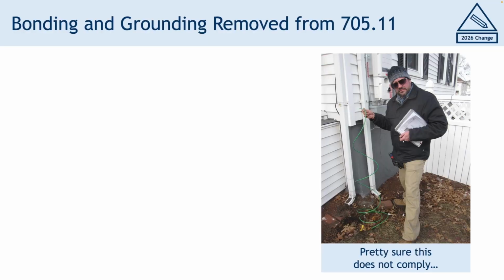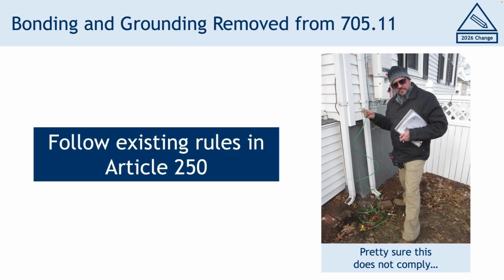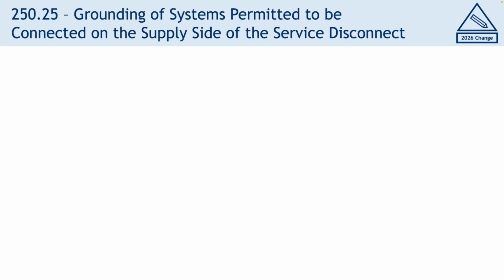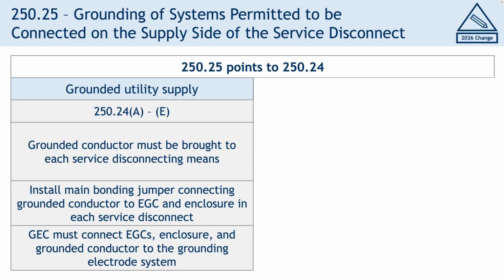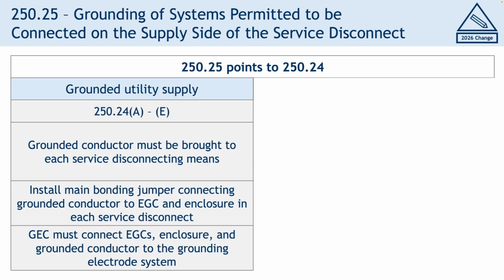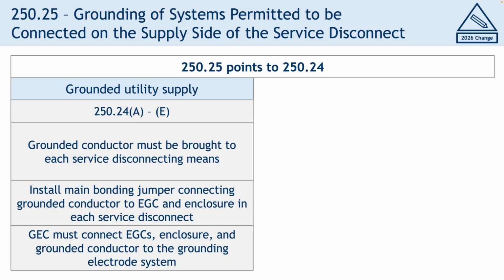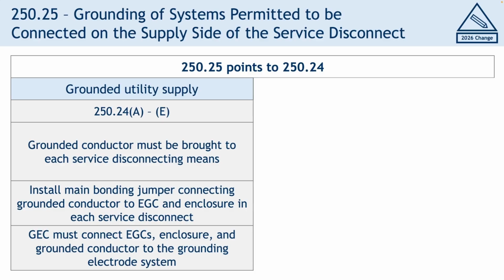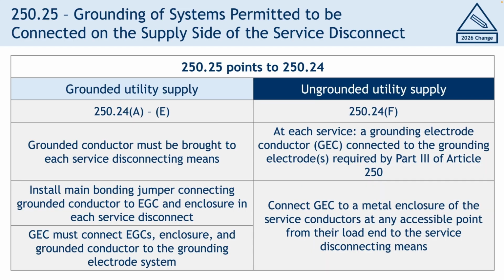Finally, an answer to supply-side bonding?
This has been one of the really big unanswered questions about PV systems in the National Electrical Code. How do you deal with supply-side connection disconnects, bonding, and grounding? Fortunately, we got some really good guidance in the 2026 code.